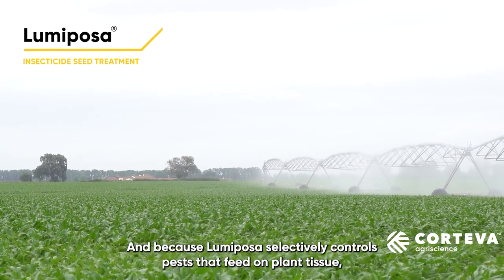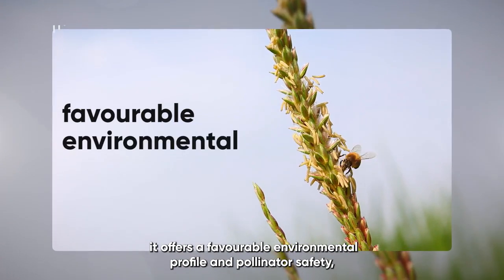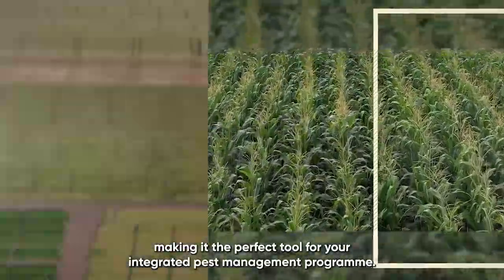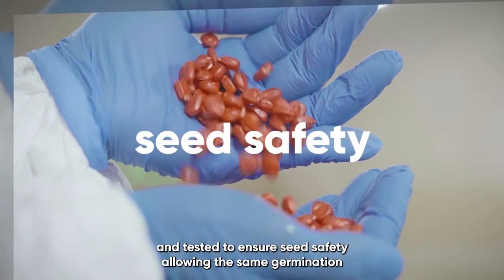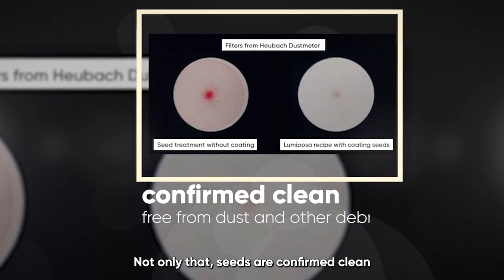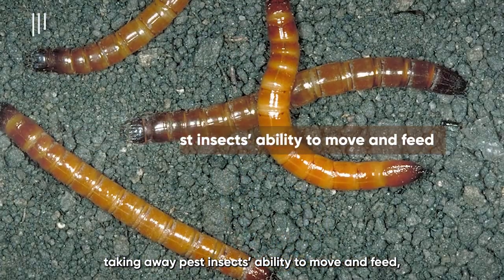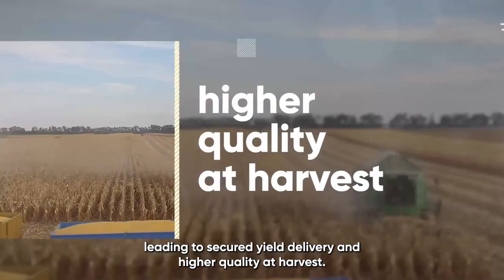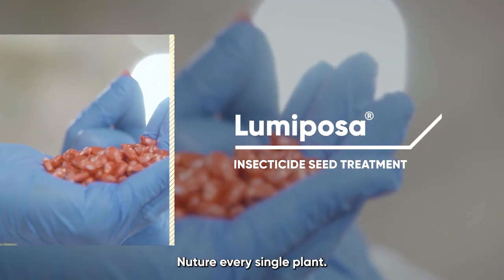Lumiposa Corn Sustainability Section 5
Produção e pós-produção de vídeo para a Corteva Agriscience.